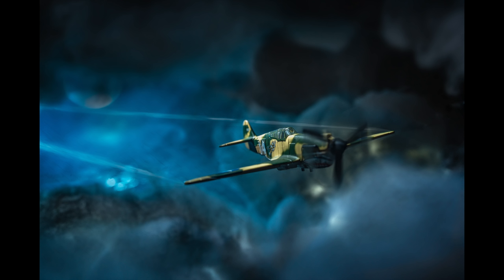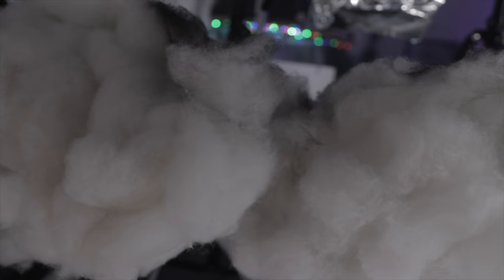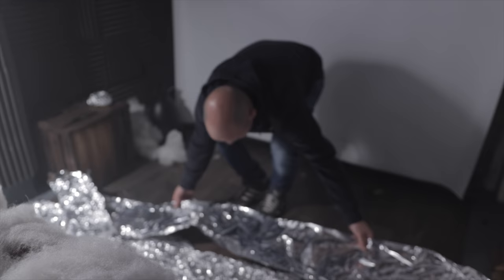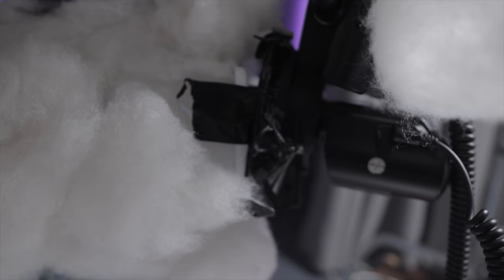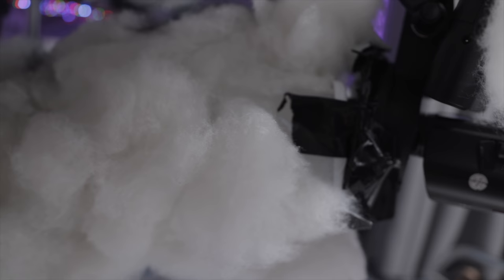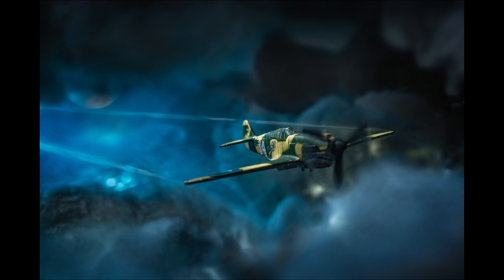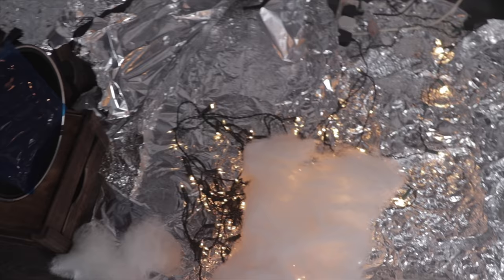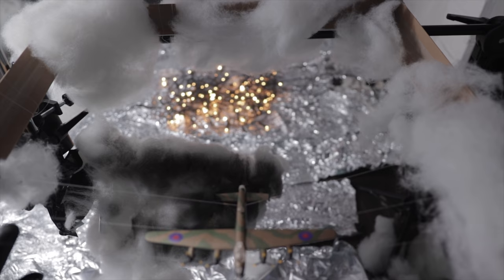EPIC Toy Photography [ Start to Finish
Hey guys in this video I show exactly how I created my latest images using die cast models and also how I created the whole scene in my small home studio, I show you all the gear used to create some Epic images using nothing but toys, let me know what you think in the comments section below, until the next time folks!

These will save your lights! (UK)

SD Card

Favourite Portrait Camera
Favourite Sports Camera
Favourite Vlog Camera

Favourite lenses

Studio vlog lens for canon
Vlog Lens for canon
Portrait Lens
Wide Angle Lens
A must have lens for street Photography
Camera Bag

Great Studio Gear

Microphone boom
Microphone cable
Rode Phone Adaptor
Shotgun Microphone